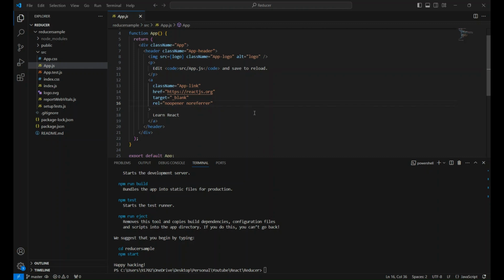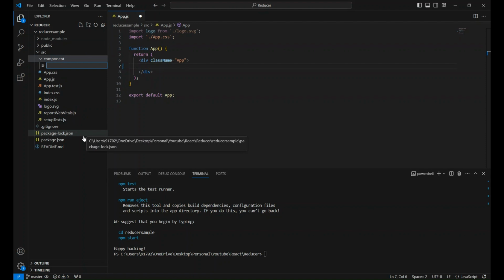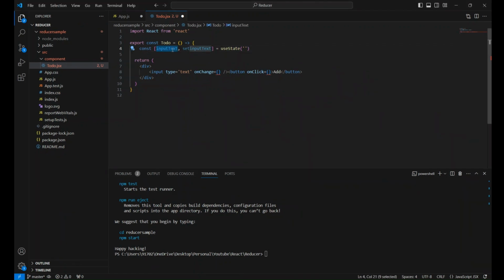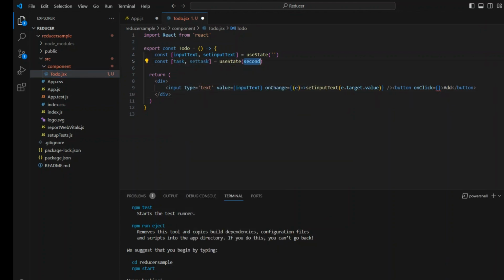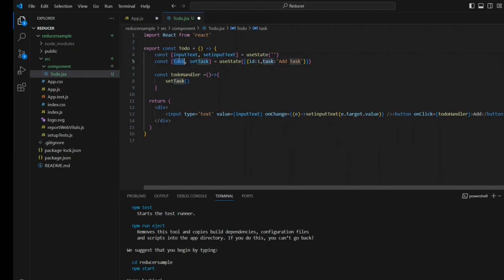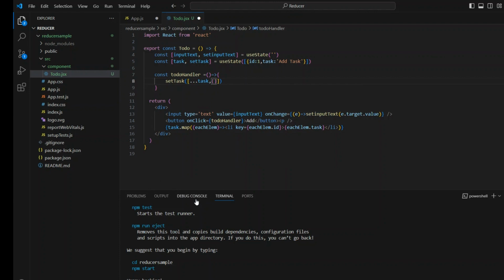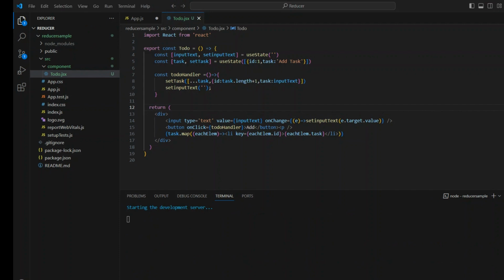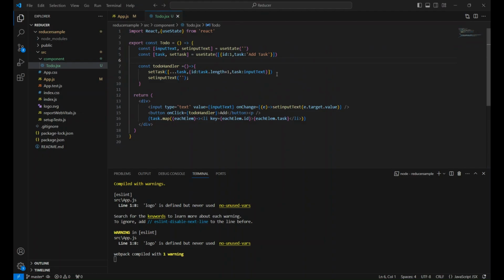Use-Reducer hook implementation in To-Do application part 1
Replacing Use-State hook with Use-Reducer hook to better manage the states in the react application. Use-Reducer hook implementation in To-Do application part 1